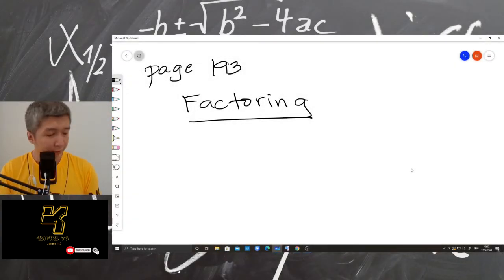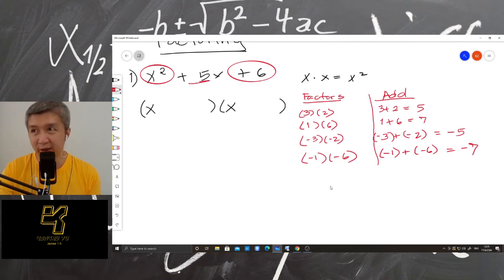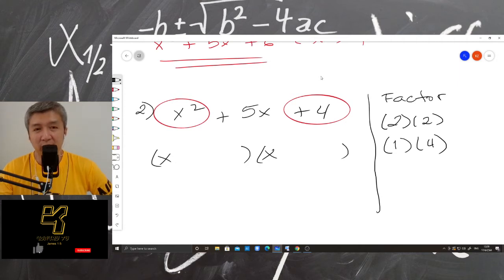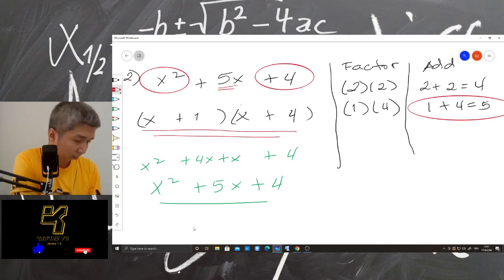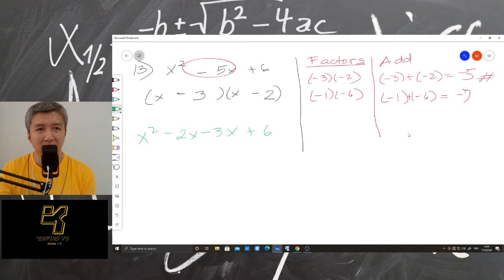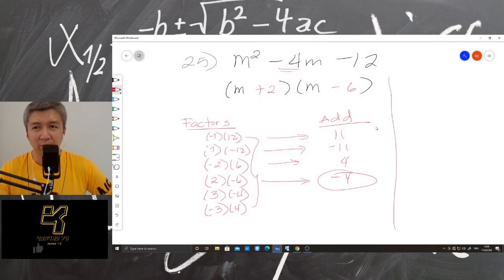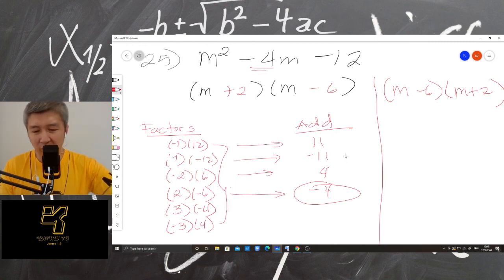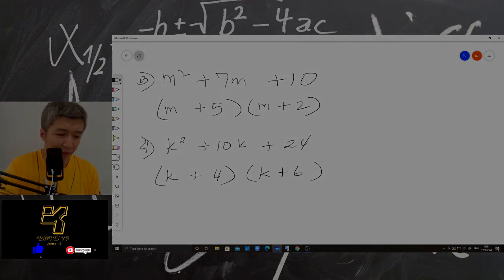Factoring of Quadratic Trinomials (Online Class in Bangkok)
Hi everyone! I just want to share my knowledge in Mathematics to all of you. God bless!

If any of you lacks wisdom, you should ask God, who gives generously to all without finding fault, and it will be given to you.

James 1:5

Kung mayroon mang nagkukulang sa inyo ng karunungan, humingi siya sa Diyos at ibibigay ito sa kanya nang walang pagmamaramot at panunumbat.

Santiago 1:5